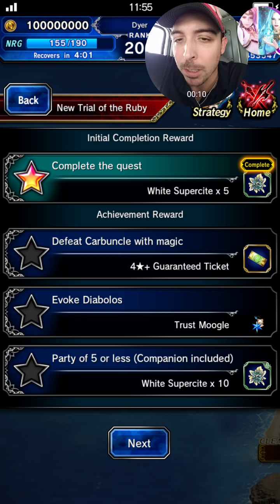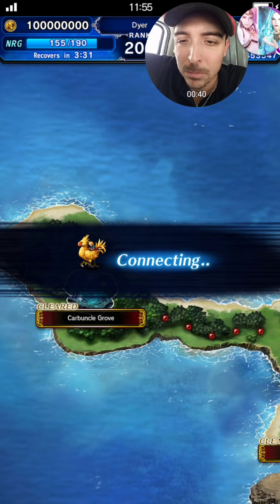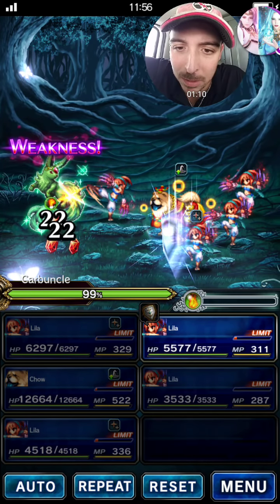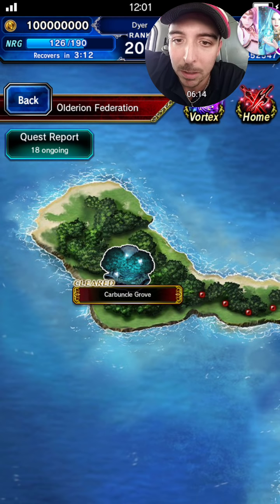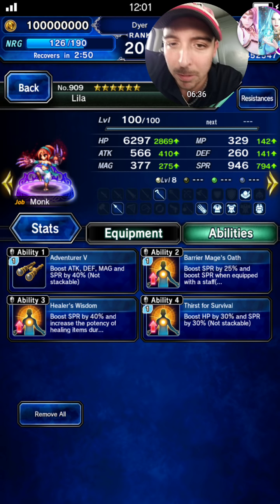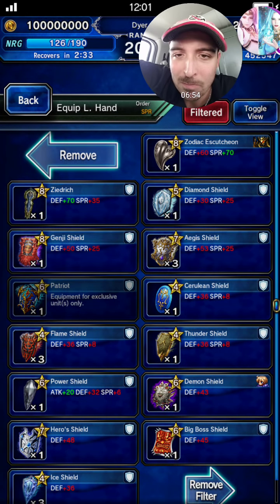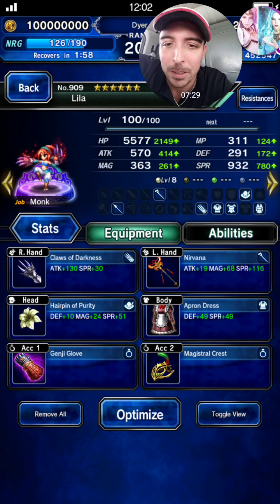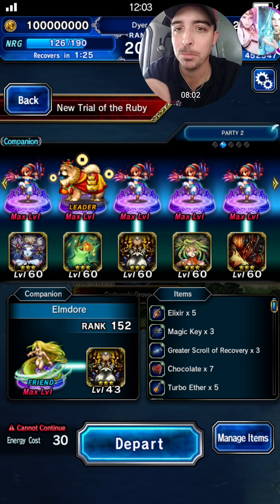( FFBE ) 3 STAR ESPER CARBUNCLE Looking like a punk!!!